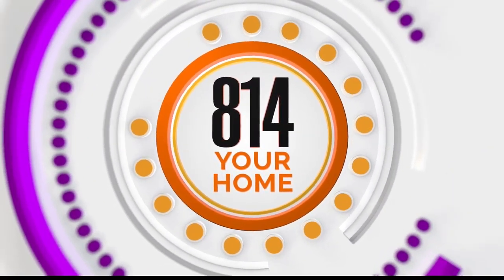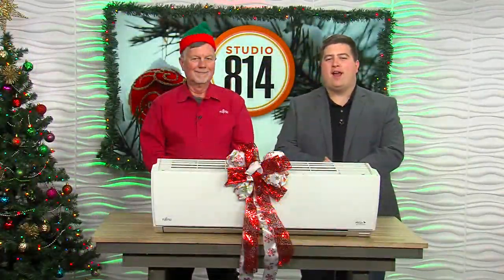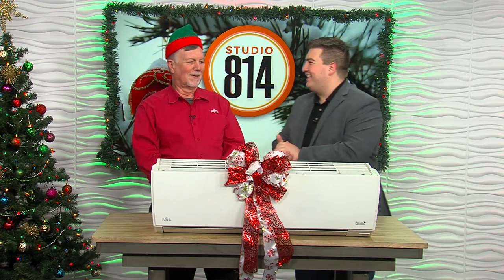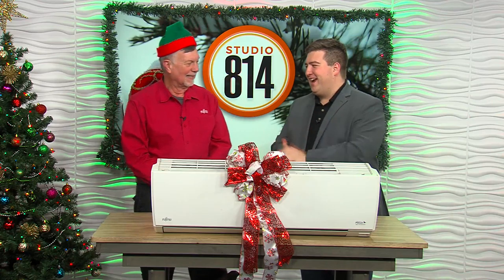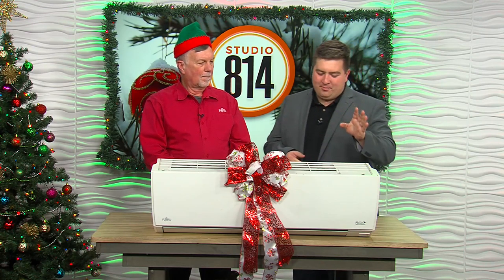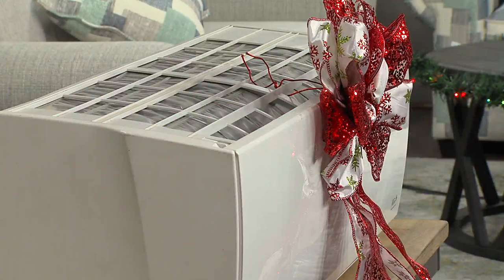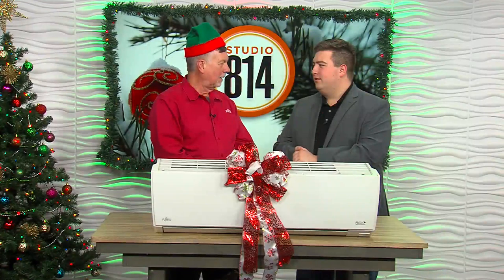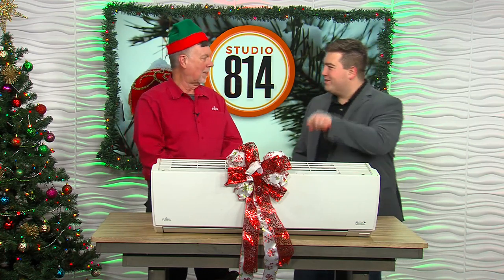Mount Union Lumber and Supply Special Offer